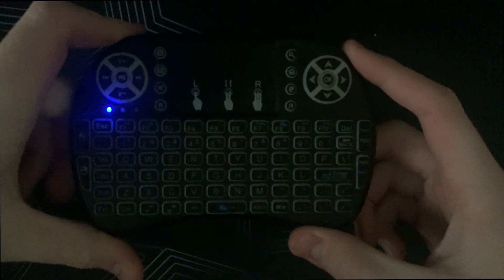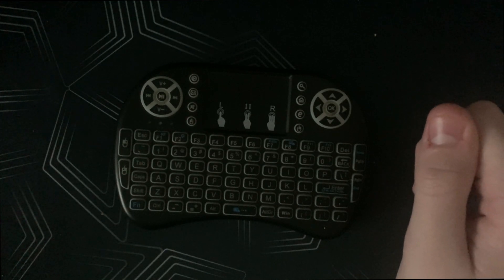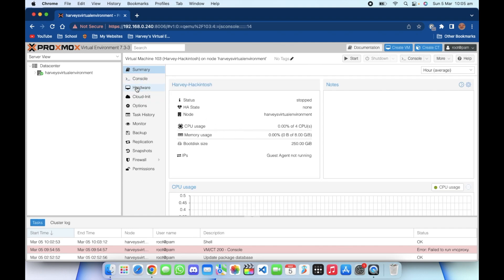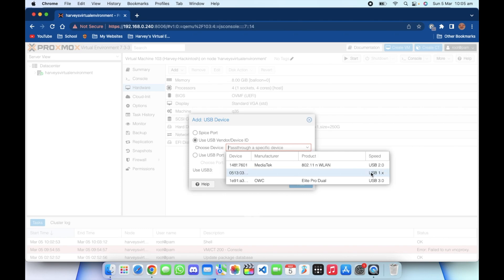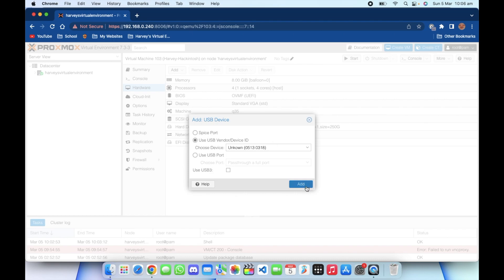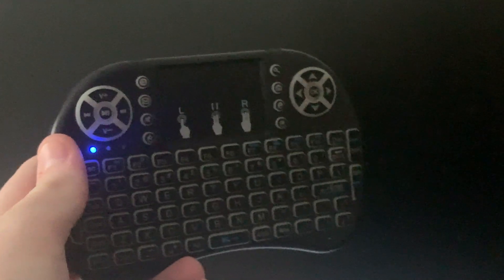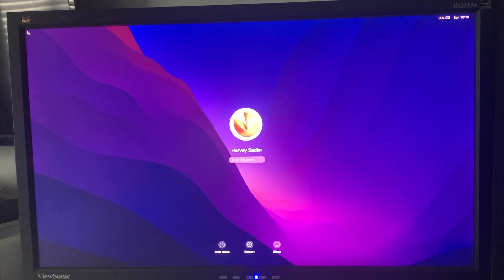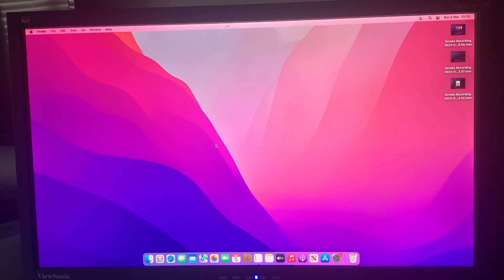How to passthrough a USB Device to your Hackintosh